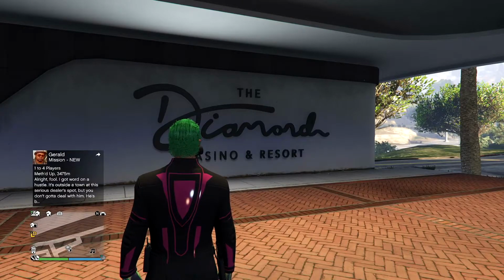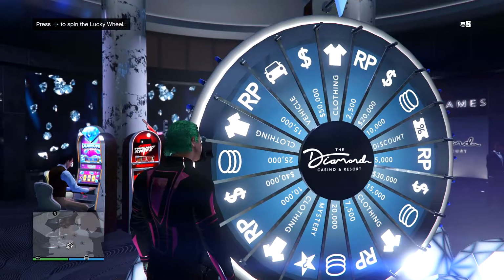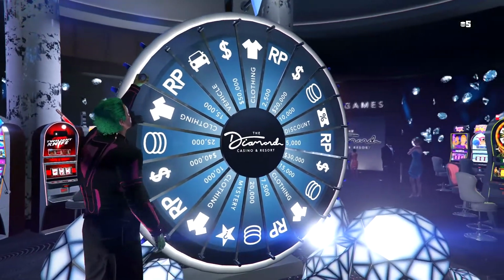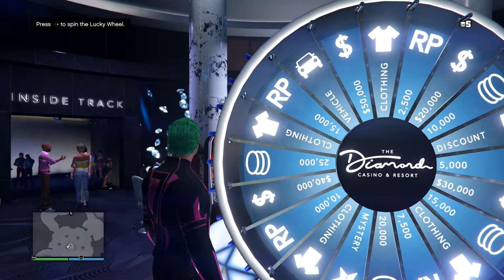GTA Online WHEEL SPIN Glitch! | UNLIMITED SPINS! | VERY EASY METHOD! | Diamond Casino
In today's video, I show you how to get unlimited spins on the casino wheel in GTA 5 Online!
Also, if you're on PC all you have to do is disconnect your internet not close the game!

⏱Timestamps⏱
0:00 - Intro
0:20 - 1:08 - Tutorial
0:32 - How to do the glitch on consoles
1:09 - Outro

🎮Xbox Gamertag🎮
Branflakes5213